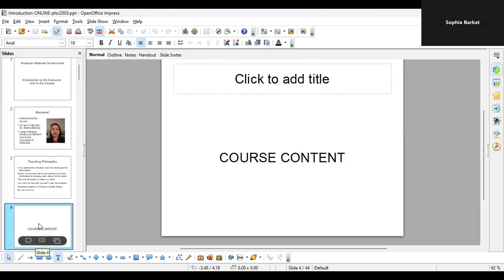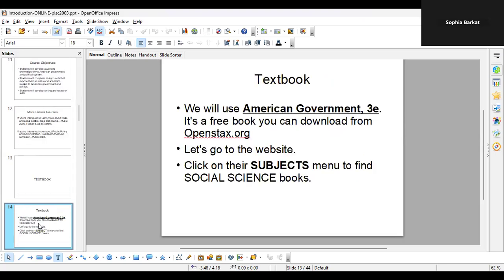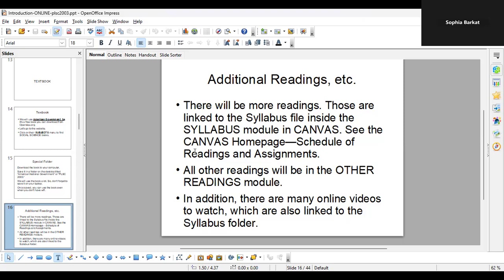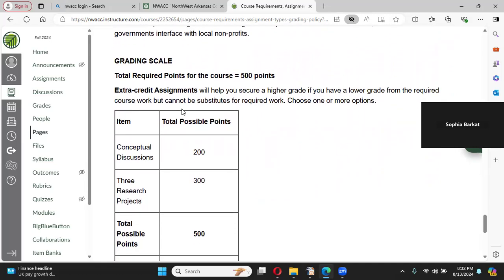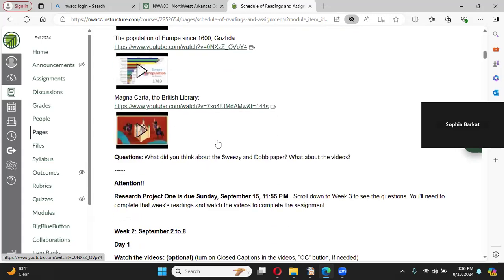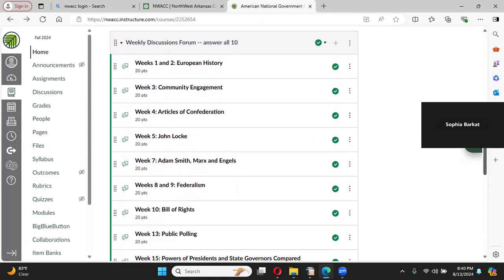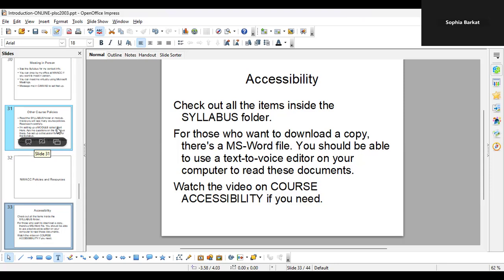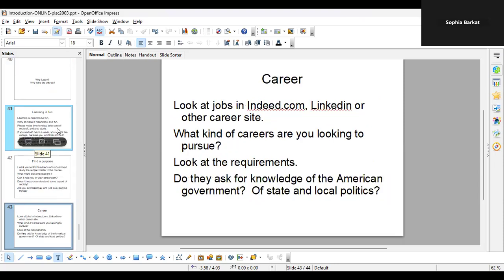Introduction PLSC2003 Online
American National Government, Course Introduction.